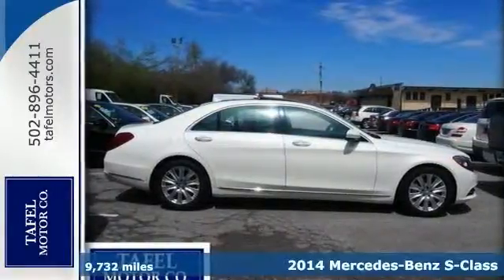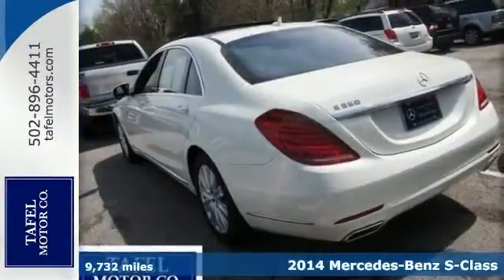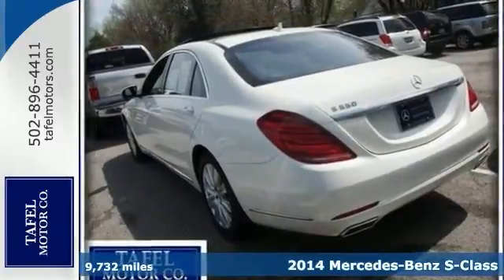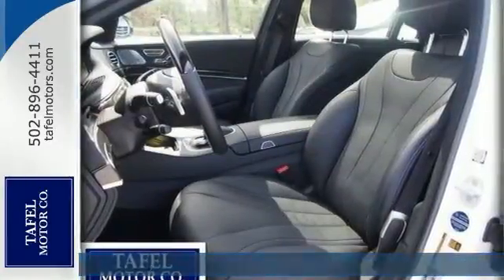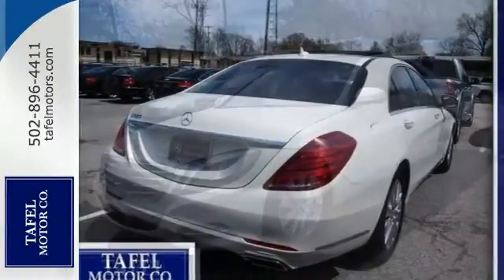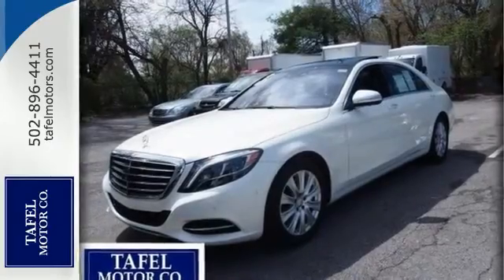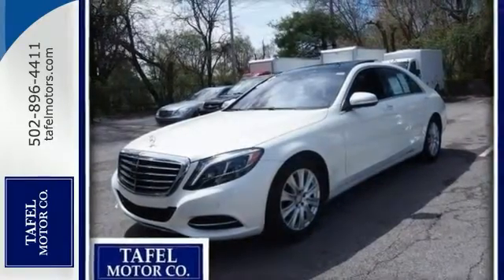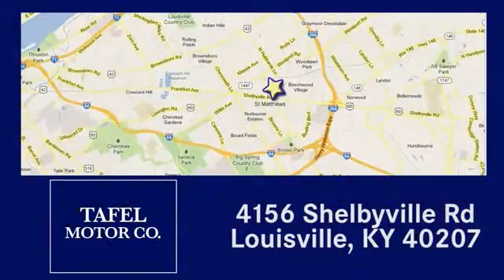2014 Mercedes-Benz S-Class Louisville KY Elizabethtown, KY US9025 - SOLD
Year: 2014
Make: Mercedes-Benz
Model: S-Class
Trim: S550
Engine: 8 Cyl. 4.7 L
Transmission: Automatic
Color: Diamond White Metallic
Interior: Black
Mileage: 9732
Stock #: US9025
VIN: WDDUG8CB1EA022394
P *THIS IS A 1 OWNER, PREVIOUS SERVICE LOANER FROM TAFEL MOTORS. THIS CAR COMES EQUIPPED WITH HEATED/VENTED SEATS, SAT RADIO, IPOD, NAV, BLUETOOTH, REAR VIEW CAMERA, PREMIUM SOUND, KEYLESS-GO, VOICE CONTROL, PARKTRONIC, POWER REAR SUN BLINDS, SURROUND VIEW CAMERA, BLACK POPLAR WOOD TRIM, DRIVER'S ASSISTANCE PACKAGE, DISTRONIC PLUS WITH STEERING ASSIST, ACTIVE LANE KEEPING ASSIST, ACTIVE BLIND SPOT ASSIST, AUTO CLIMATE CONTROL AND ALL-WHEEL-DRIVE.

Address:
4156 Shelbyville Road